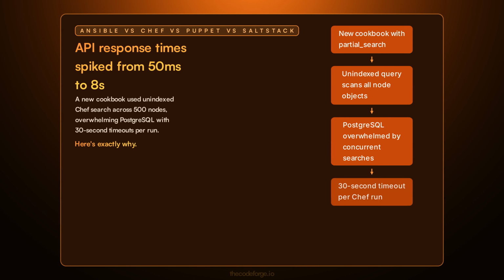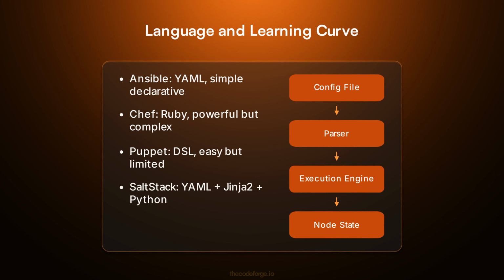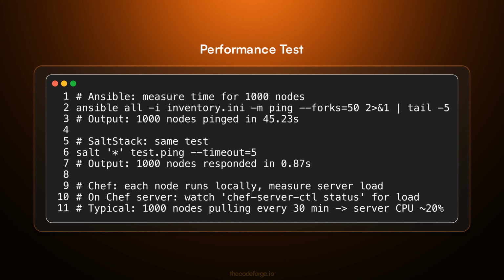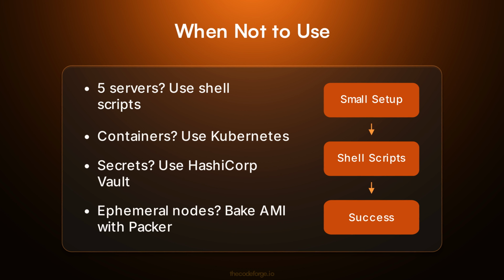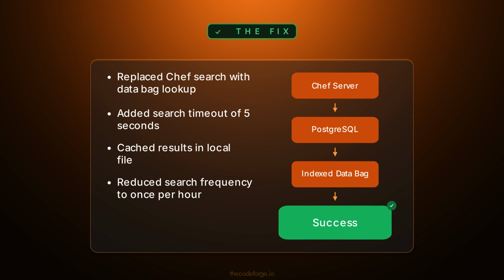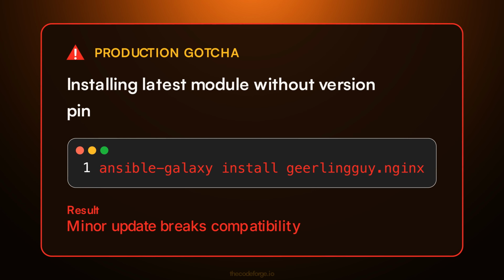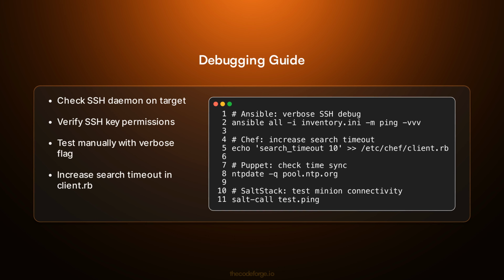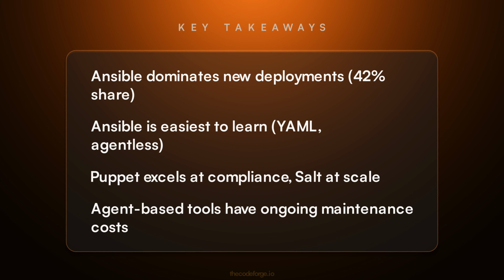Ansible vs Chef, Puppet & Salt: Chef search spiked API to 8s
Chef search timeouts spiked API latency from 50ms to 8s across 500 nodes. Root cause: `partial_search` scanned every node object, overwhelming the Chef server. The fix: Prefer agentless, targeted runs; avoid server-side search hotspots.

⏳ Timestamps:
0:00 - Cold open: API response times spiked from 50ms to 8s
0:10 - Intro
0:18 - What Is Config Management?
0:32 - Architecture Split
1:03 - Language and Learning Curve
1:39 - Performance at Scale
2:10 - Idempotency and State
2:36 - Community and Ecosystem
3:00 - When Not to Use
3:29 - API response times spiked from 50ms to 8s
3:52 - Unindexed Chef search
4:05 - The Fix
4:21 - ⚠ Gotcha: Using Chef search without indexing
4:32 - ⚠ Gotcha: Using Chef when YAML would suffice
4:43 - ⚠ Gotcha: Running Ansible on 5000 nodes with default forks
4:58 - ⚠ Gotcha: Installing latest module without version pin
5:09 - Version Compatibility: Ansible Collections
5:48 - Production Caveat: Chef Search Indexing
6:06 - Debugging Guide
6:24 - Interview Questions
6:50 - FAQ
7:09 - Key Takeaways
7:26 - Next up
7:40 - Wrap-up

⏭ Next up: Ansible Best Practices and Project Structure